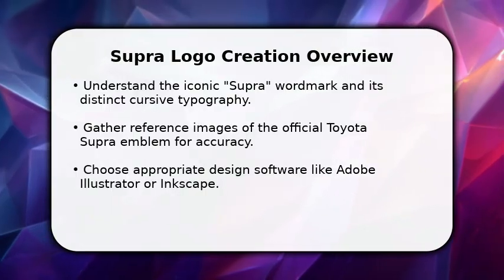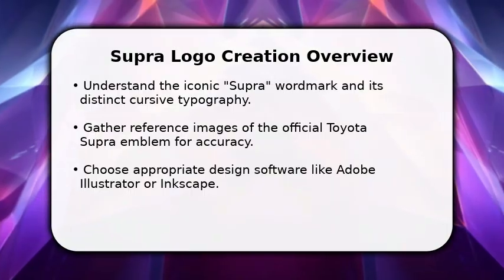How To Make Toyota Supra Logo - Full Guide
▸ (t) In this comprehensive guide, we'll walk you through the process of creating a Toyota Supra logo. From understanding the design principles to executing the final product, we'll cover every step in detail. Whether you're a seasoned designer or a beginner looking to learn, this video will provide you with the necessary skills and knowledge to create a professional-looking logo.